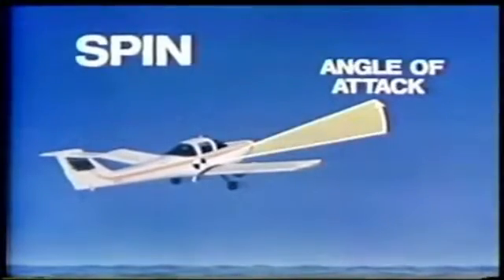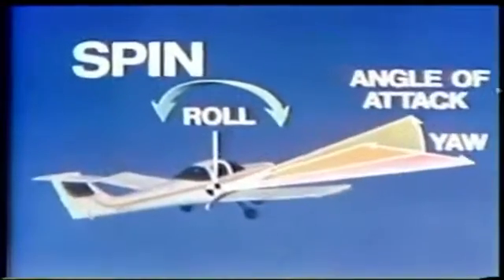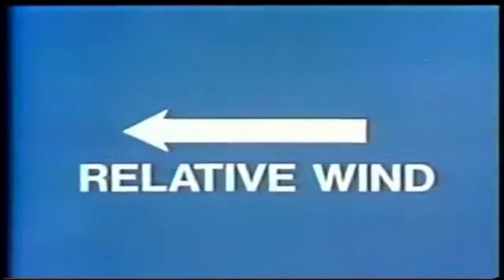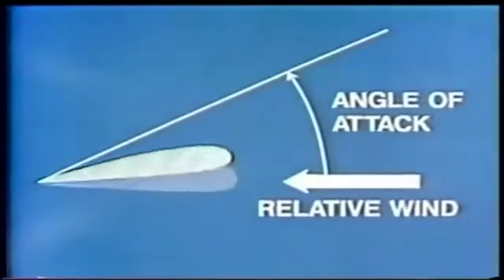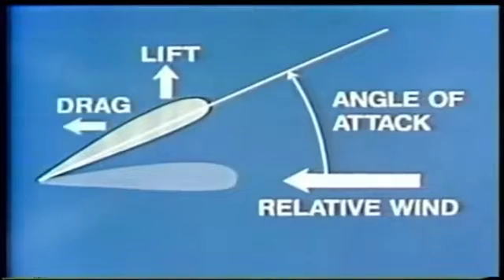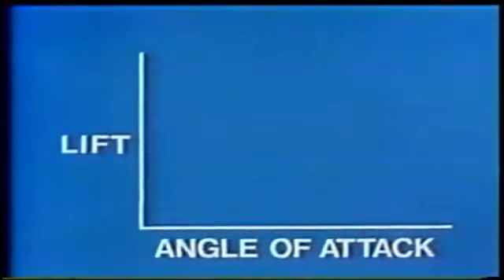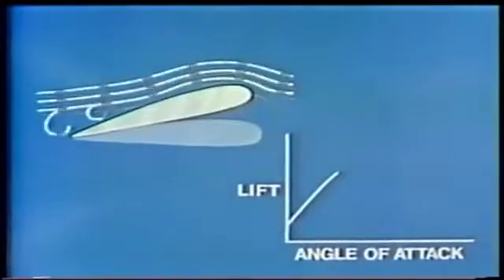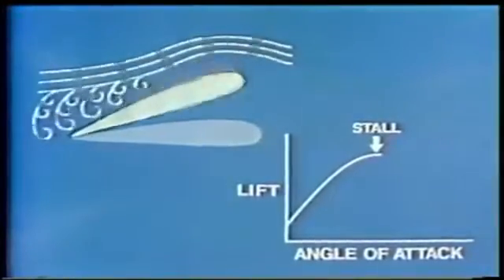Easy PPL Course Video: POF - Spinning